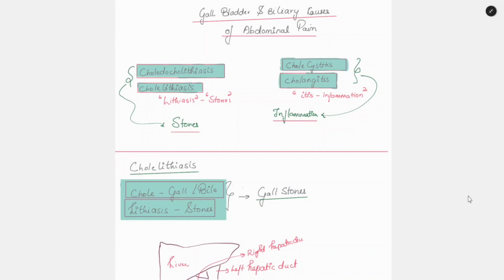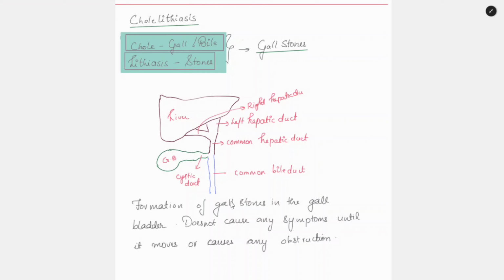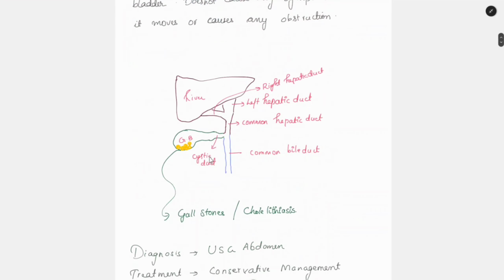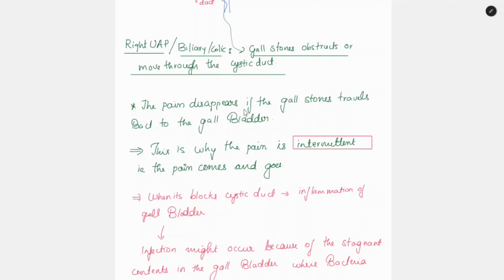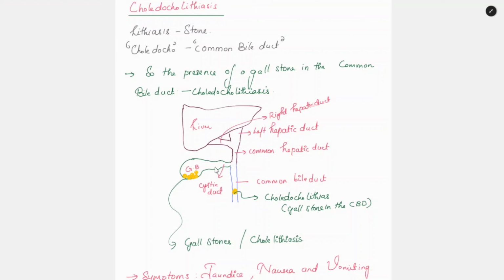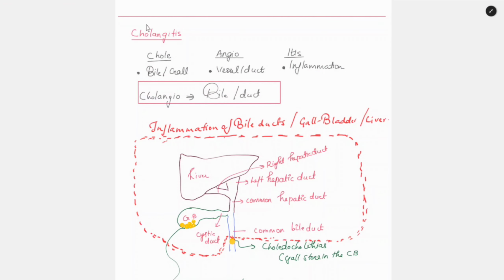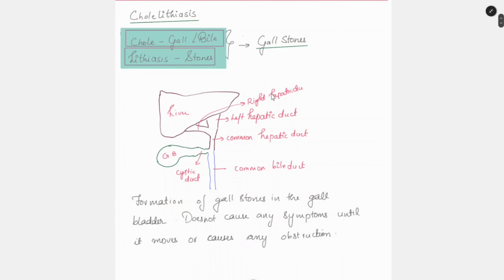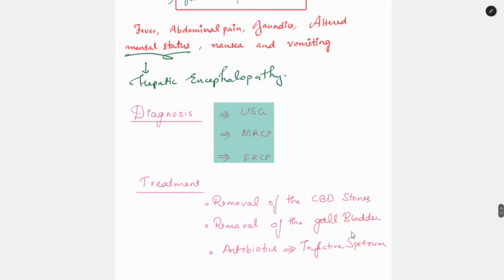CHOLELITHIASIS. CHOLECYSTITIS.CHOLANGITIS.CHOLEDOCHOLITHIASIS END OF THE CONFUSION!!!